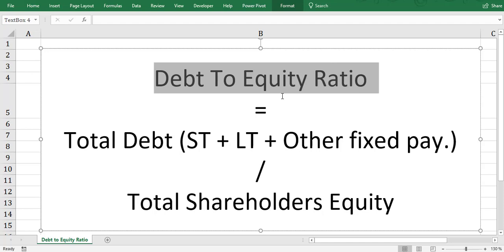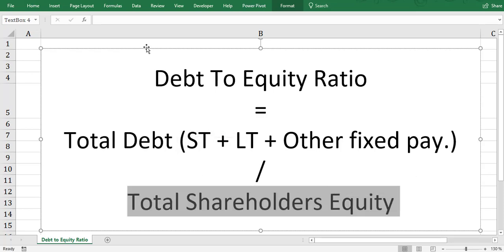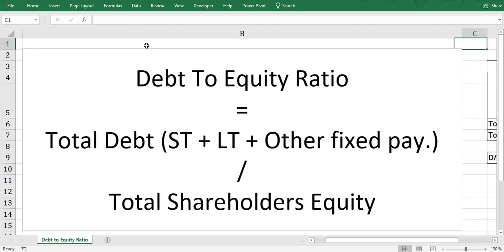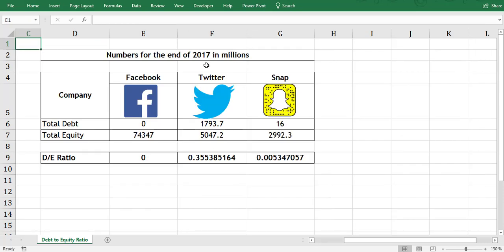Debt to Equity Ratio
This video is about the debt-to-equity ratio (D/E). It is a financial ratio indicating the relative proportion of shareholders' equity and debt used to finance a company's assets.

We illustrate this example by Facebook, Twitter and Snapchat cases.